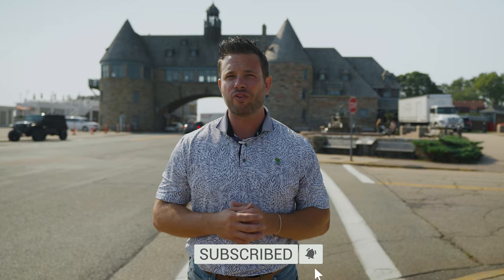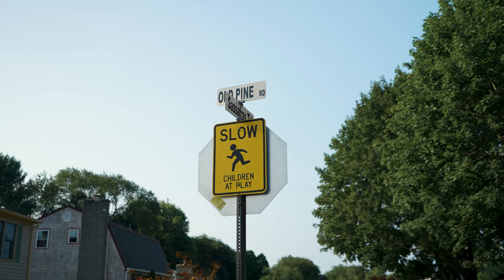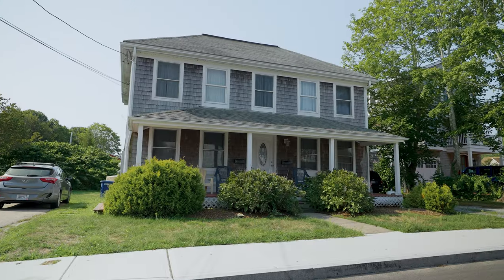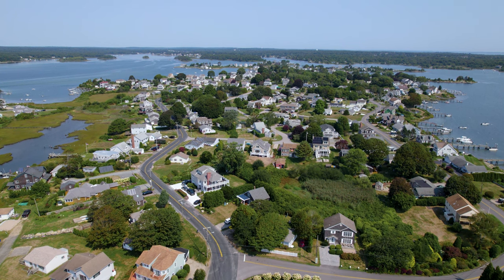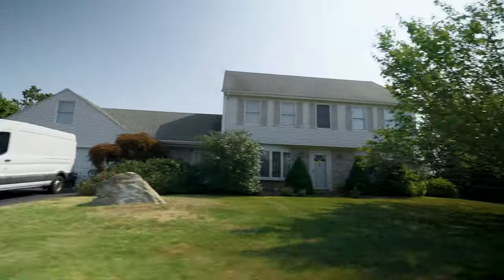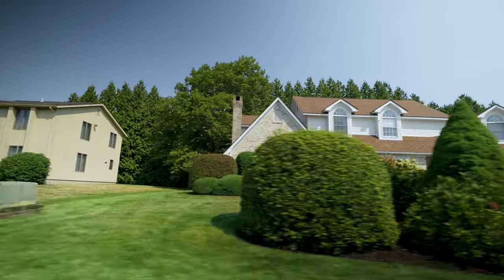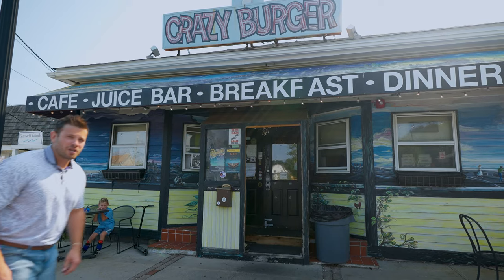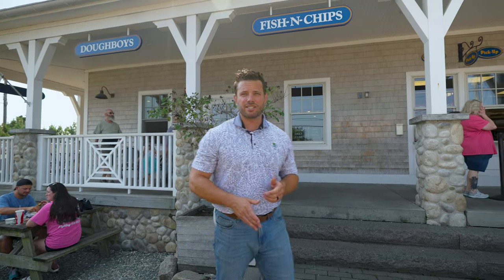Narragansett Rhode Island Full Tour | Narragansett RI Vlog Tour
Thinking of living in Narragansett Rhode Island? Then this video is for you!  We take you on a full tour of Narragansett Rhode Island so you can see the neighborhoods you may consider living in. Nonetheless, Narragansett Rhode Island is a unique market, its home to the University of Rhode Island student population, tourist, locals and owners from out of state. Narragansett Rhode Island is a town of Washington County, Rhode Island. Typically, the population is around 14, 532 ( per the 2020 census) however, during the summer months the town's population nearly doubles to around 34,000 residents. The town of Narragansett occupies a narrow parcel of land that runs along the eastern bank of the Narrow River to the shore of Narragansett Bay. Aside from the beaches there are many restaurants to visit and things to do. Please let us know the next time you plan to make a trip to Narragansett RI.

0:00 - Intro to Narragansett Rhode Island
0:55 - Bonnett Shores Narragansett Rhode Island
2:23 - The Pier Narragansett Rhode Island
3:30 - Great Island Narragansett Rhode Island
4:34 - Scarborough Beach Narragansett Rhode Island
5:38 - Ocean Road Narragansett Rhode Island
6:18 - Restaurants in Narragansett Rhode Island
8:50 - Narragansett Beaches in Narragansett Rhode Island
10:43 - Things to do in Narragansett Rhode Island
12:36 - Outro of Narragansett Rhode Island

🤔Thinking of Moving to Rhode Island? 🌊
If this is your first time to this channel, and you want to know everything about eating, sleeping, working, playing, the good, and the bad of living in Rhode Island, then subscribe▶ and tap the bell🛎 for notifications so you can be the first to know about the current market in Rhode Island.😁

We get calls and emails everyday of people just like you, looking for help on making their move to Rhode Island and we absolutely love it.😍 Whether you are moving in 9 days or 90 days, give us a call☎, shoot us a text📝, or send us an email📨 so we can help you make a smooth move to Rhode Island.